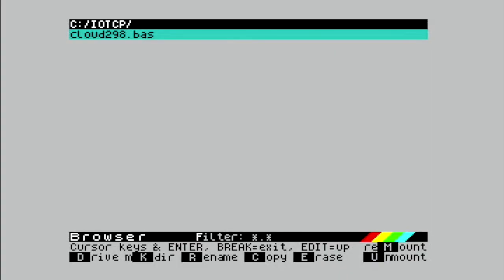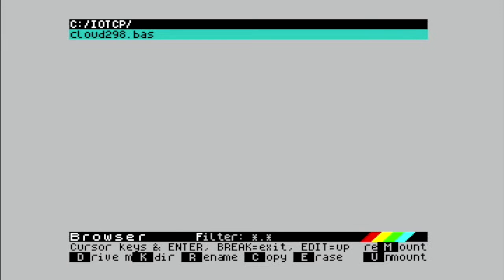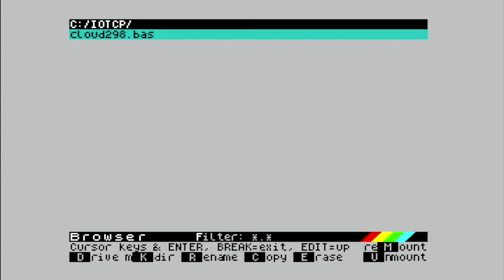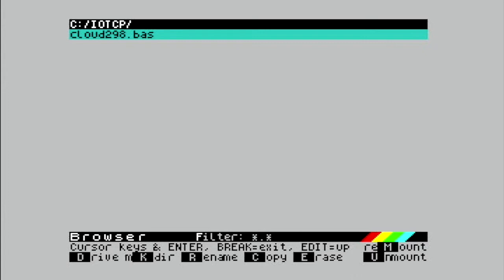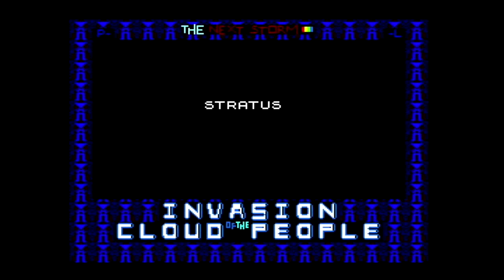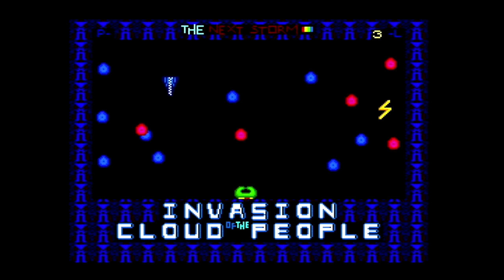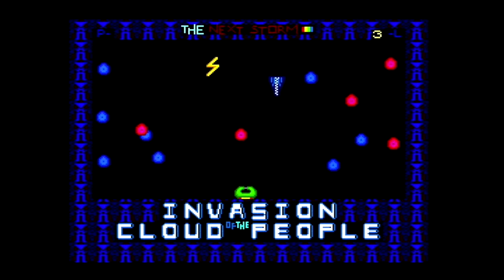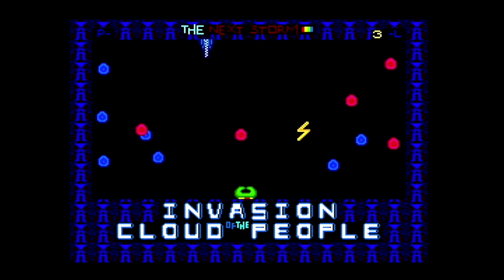Added Soundtrack Invasion Of The Cloud People - The Next Storm - NextDAW - Sinclair ZX Spectrum Next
What fun... to buy and learn a whole new application!

I am no musician so this DAW stuff is all new to me.  But... I am always willing to try and learn.

Here is my 1st NextDAW creation, a new soundtrack to add more depth and dimension to Invasion Of The Cloud People - The Next Storm.

Let me know what you think.  Does it work?  Does it add more to the game play?

You are all listed out in the credits at the end of this video.

If you enjoy my content and would like to help me make more, please
consider becoming a patron at:

And for more Speccy fun, join the Sinclair Society Facebook Group.